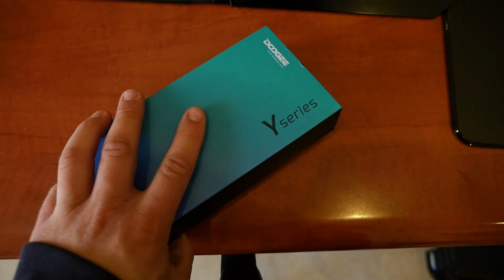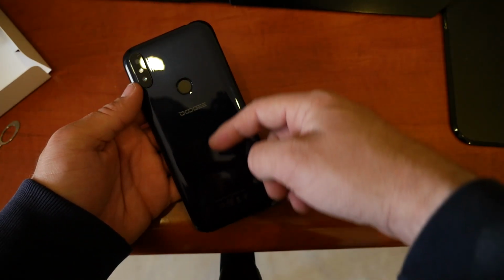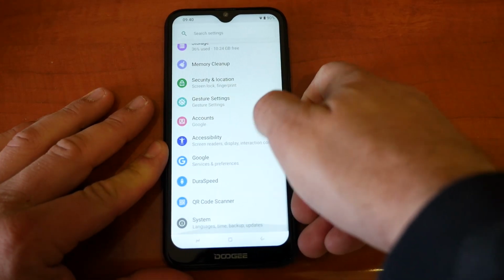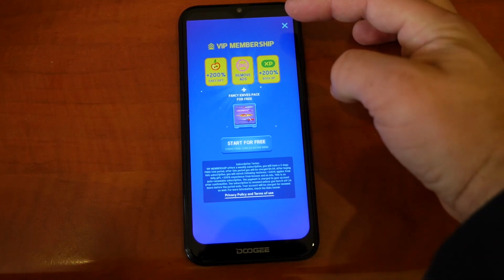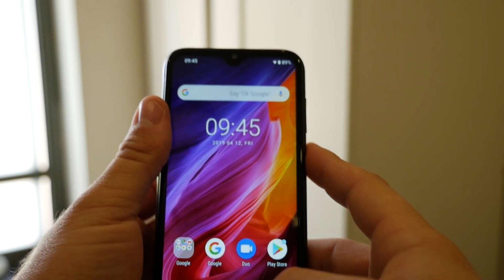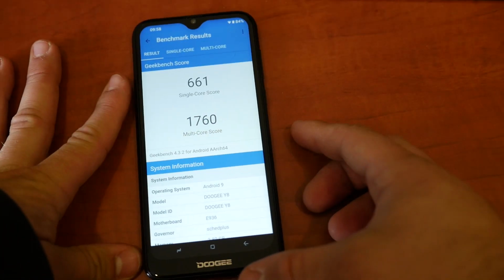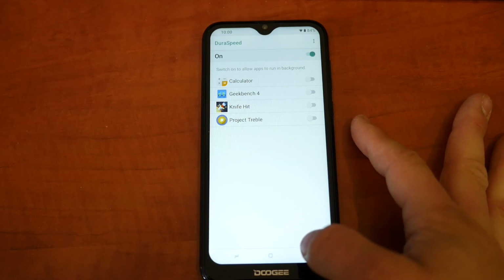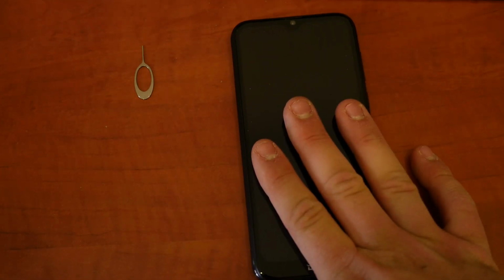Doogee Y8 - Unboxing And Review! A lot Of Phone For $70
Today I unbox this beauty of a phone, very nice indeed